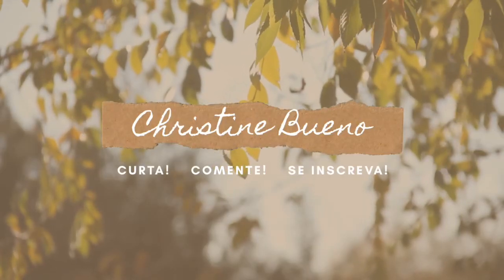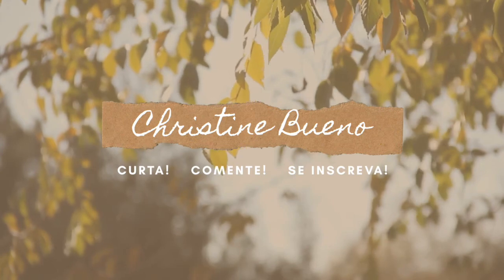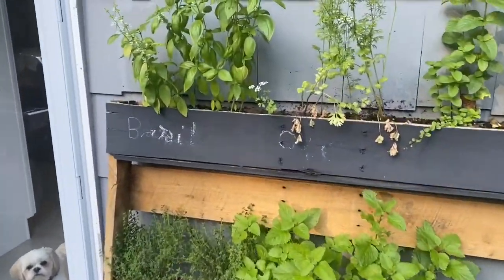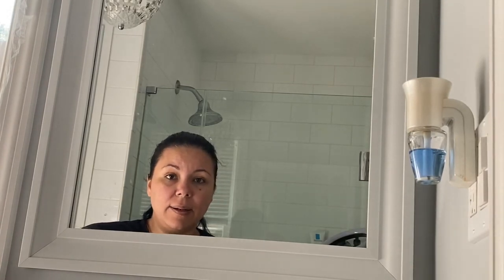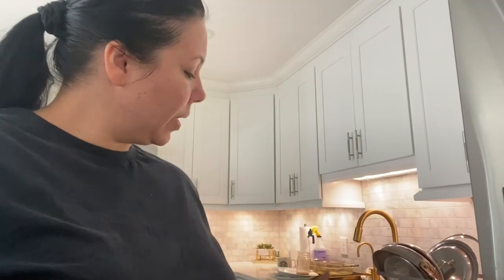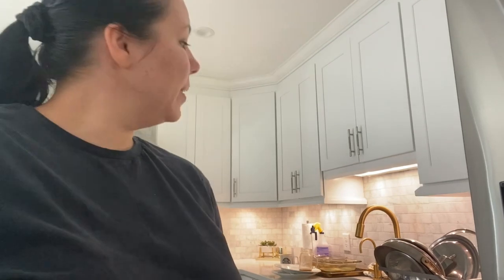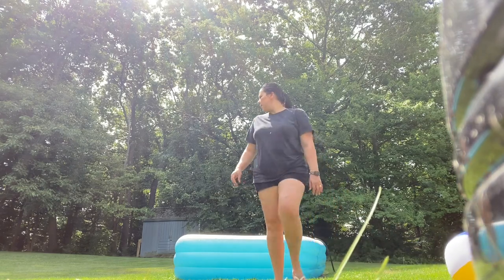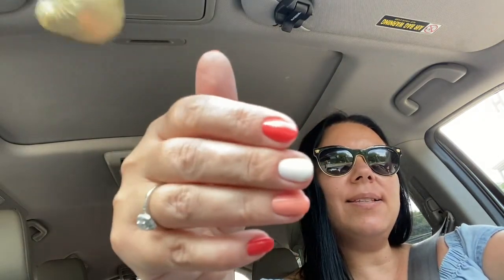Minha Rotina da Manhã EM INGLÊS | Morning Routine